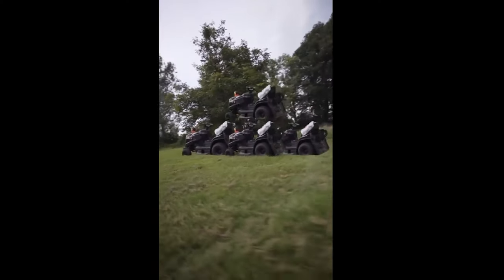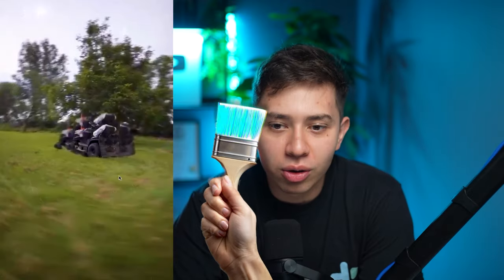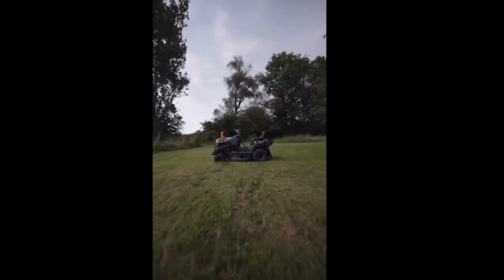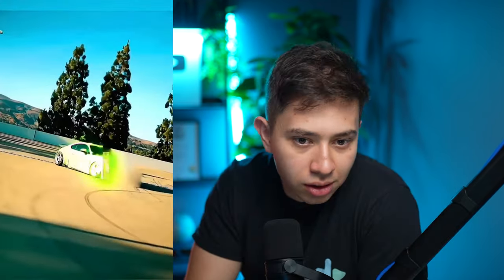Reacting to Hilarious Speed Ramp Edits!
0:00 Lettuce Begin
0:07 Stroll.Media
0:24 002
0:48 EBK.AE
1:26 EinFachLeon
1:56 Vive.dts 1, 2, and 3